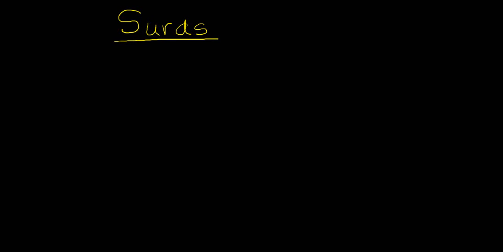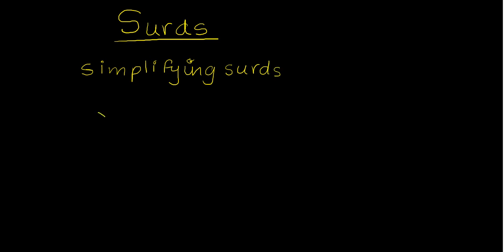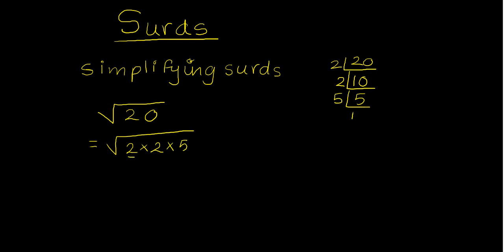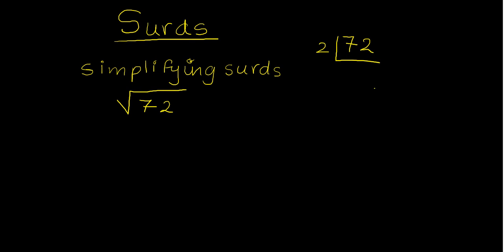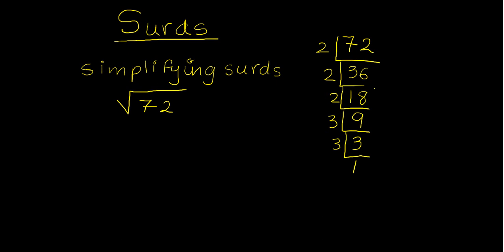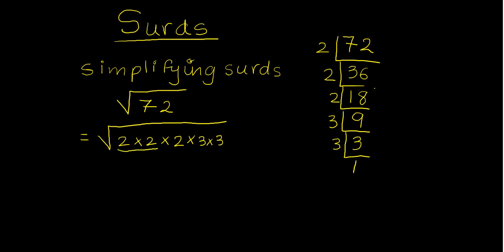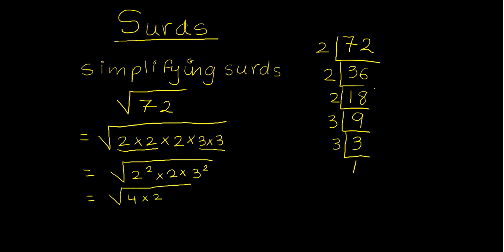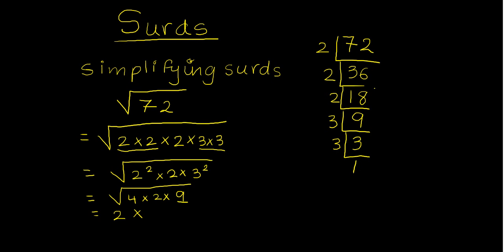Simplifying surds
A video on basic simplification of surds.